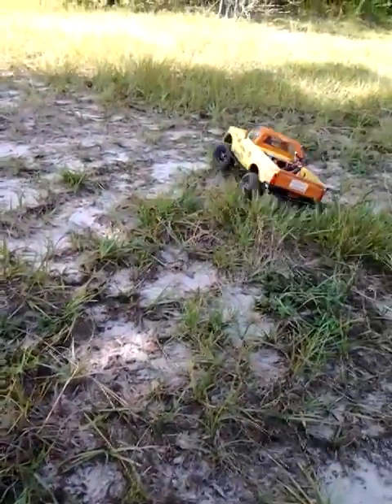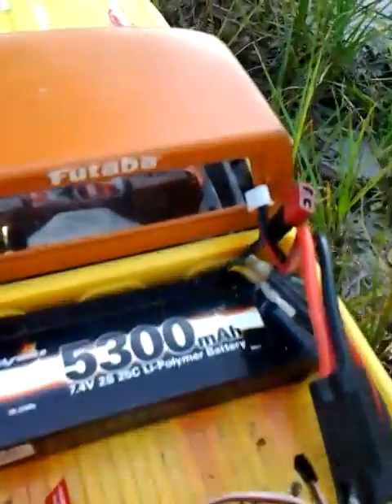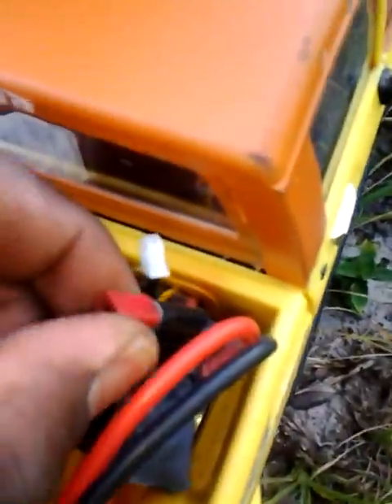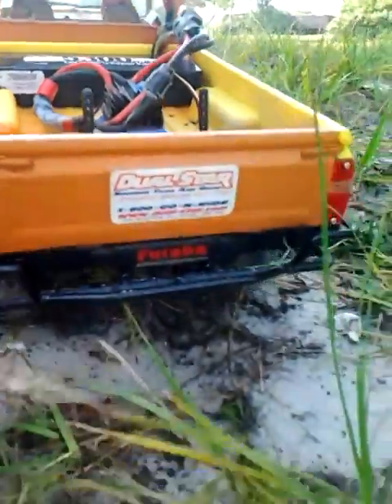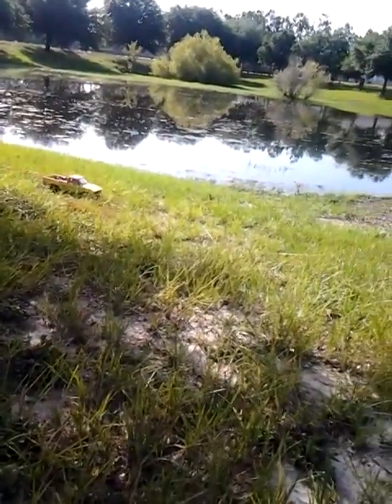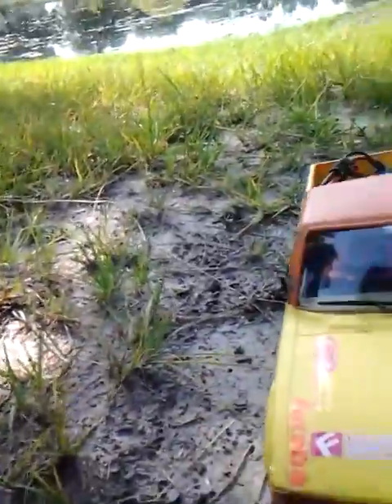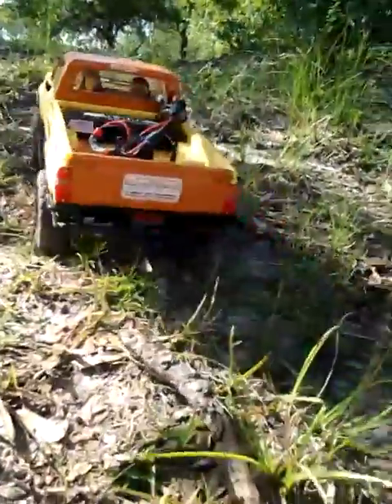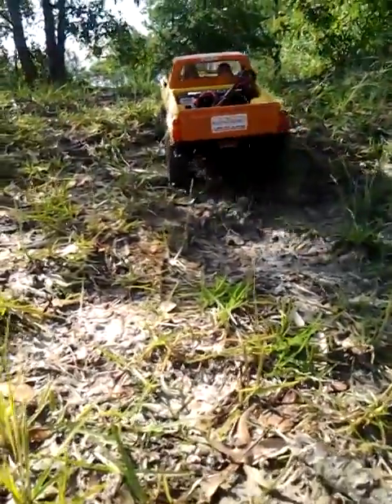My Trailfinder 2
My Trailfinder 2 , which I sold